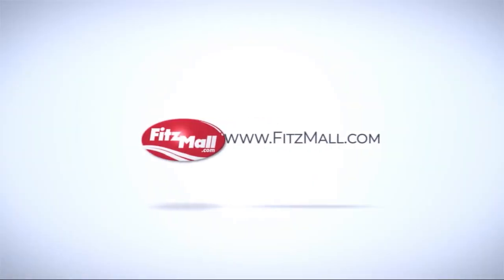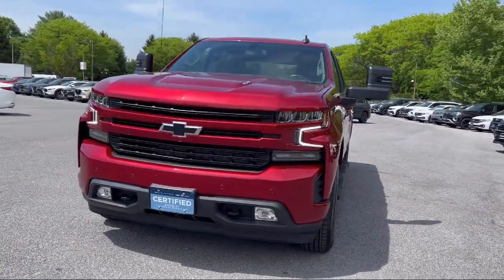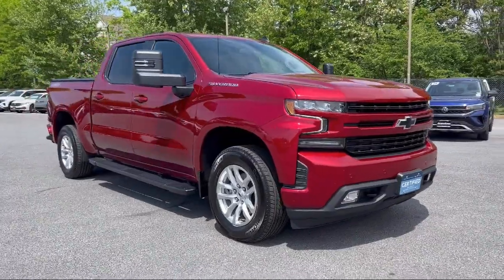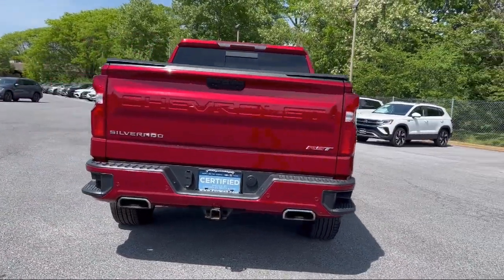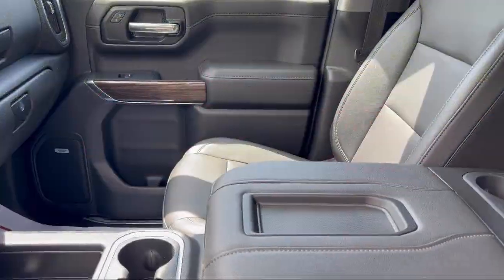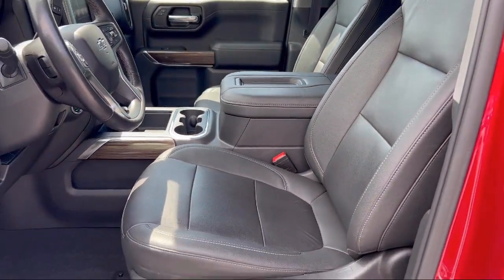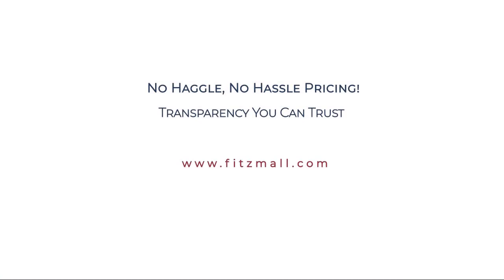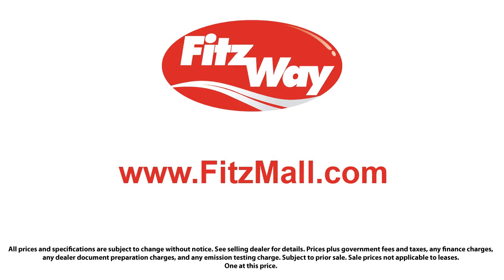2022 Chevrolet Silverado 1500 LTD 4WD Crew Cab 147 inch RST Fredrick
2022 Chevrolet Silverado 1500 LTD 4WD Crew Cab 147 inch RST - Stock Number: 1214837A - VIN: 3GCUYEELXNG101642.